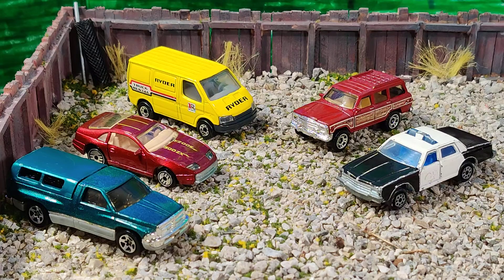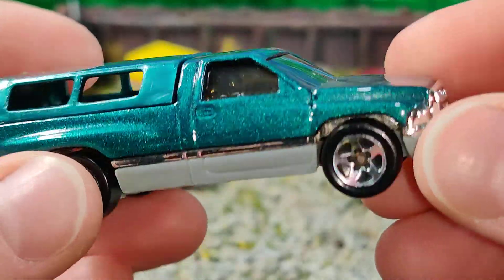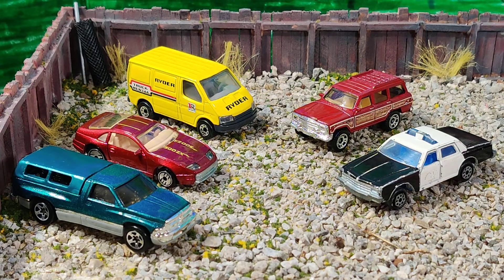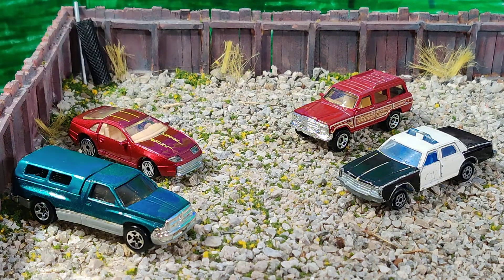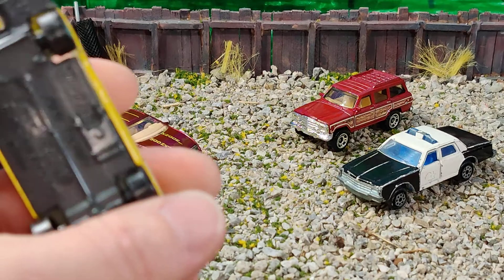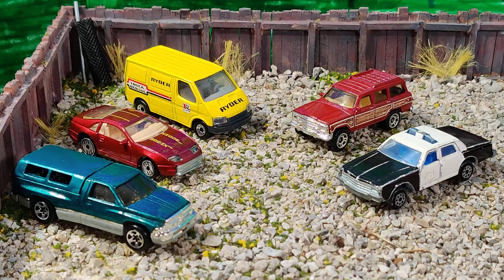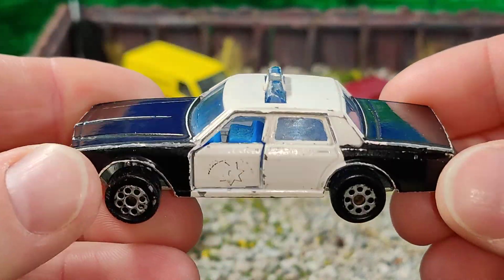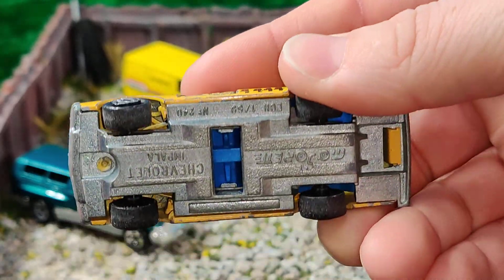xltoffroadbear Favorite 5 Challenge (Diecast Cars)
A challenge from the xltoffroadbear channel. The challenge is to pick your top five favorite diecast cars.